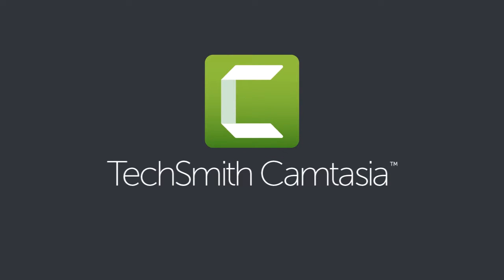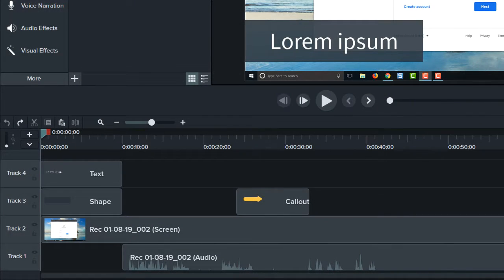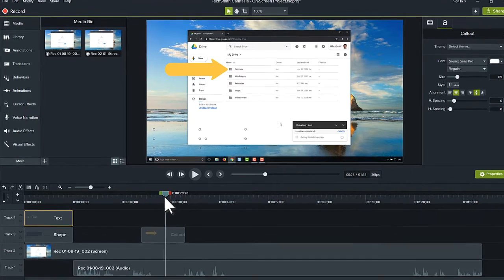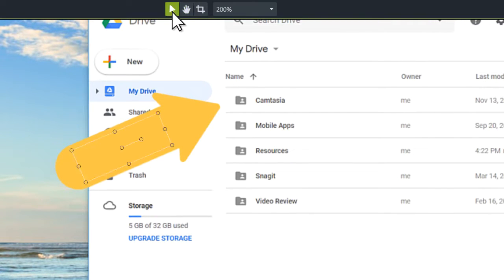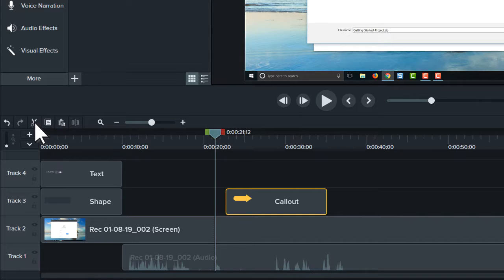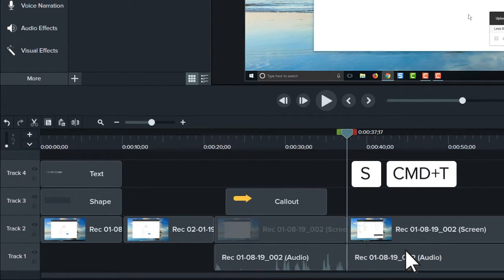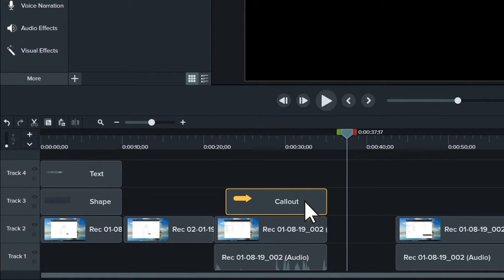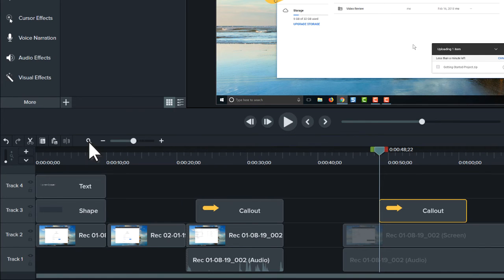How to use the Video Editing Timeline in Camtasia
Learn how to use the video editing timeline in TechSmith Camtasia with this tutorial for beginners. Edit timeline tracks and preview your work in the canvas.